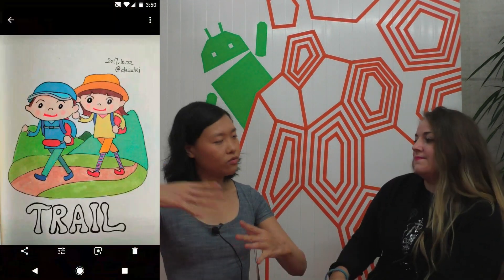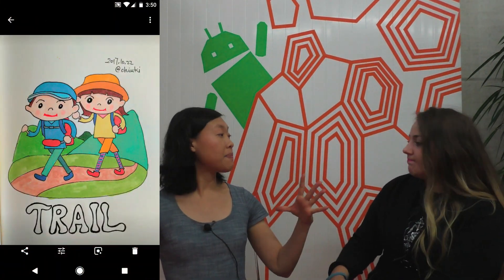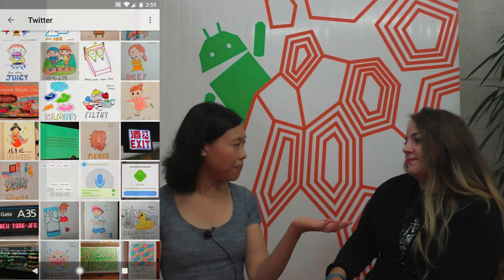Eliza Camberogiannis: Animations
Android animations can be overwhelming. Get some highlights from Eliza Camberogiannis on physics-based animations, transitions, shared elements and more.

(0:25) Iamsterdam by Matt Rubens

(0:27) Pixplicity

(1:23) Droidcon Berlin

(1:28) Impress your User's inner child

(1:41) Physics-based animation

(1:45) Android Animations Spring to Life (Google I/O '17)

(3:10) Bottom navigation drawer